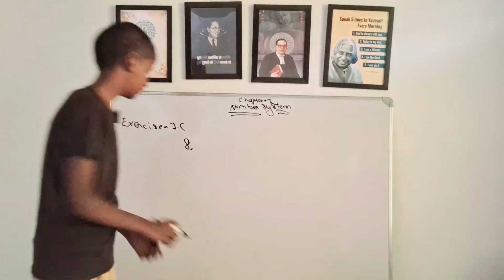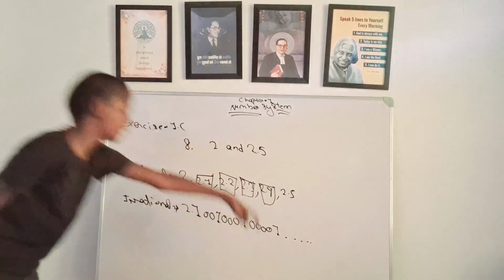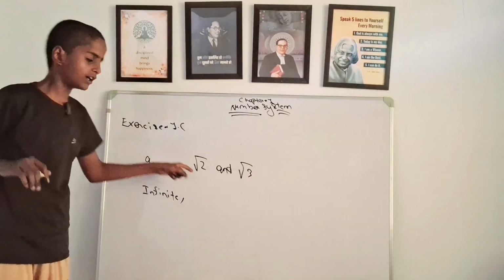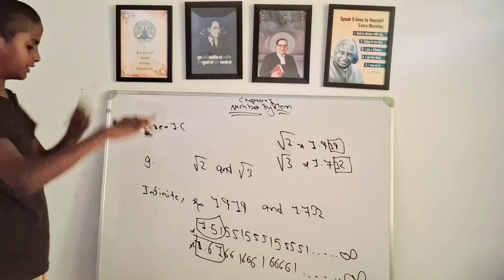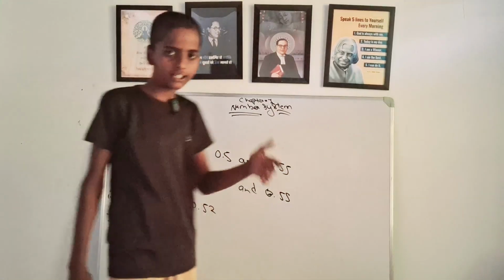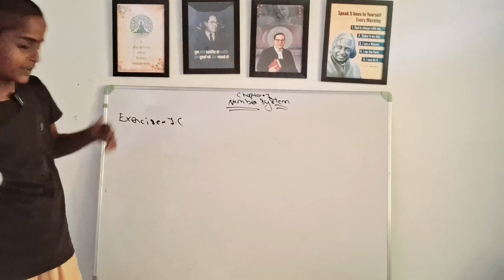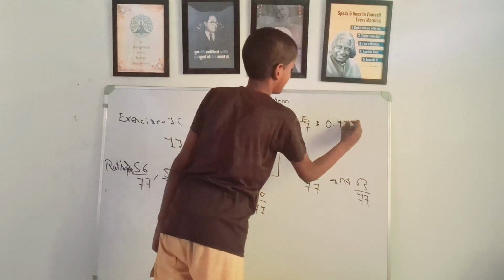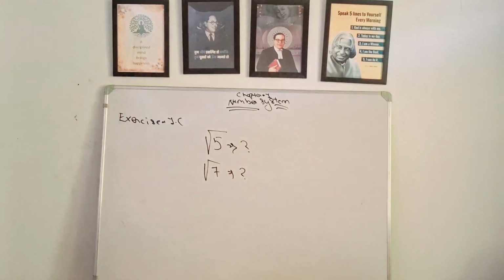Solving Class 9 Maths in the Most Chaotic Way Possible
In this chaotic ride, we're going to tackle Class 9 Maths in the most unconventional way possible! Get ready for an exciting journey as we dive deep into the fascinating world of mathematics. From rational numbers to irrational numbers, we will explore the intricate number systems and the interesting concepts of number theory that can sometimes feel overwhelming. You'll learn how to perform integer operations with ease and confidence, making those tricky calculations seem like a piece of cake. This video is perfect for students preparing for their Class 9 maths exam, particularly those following the CBSE curriculum, as we will cover essential topics that are crucial for your understanding and success. Throughout the video, we will solve various exercises and problems in a way that's both entertaining and educational, ensuring that you not only grasp the concepts but also enjoy the process. So, buckle up and get ready to solve Class 9 maths in the most chaotic way possible!